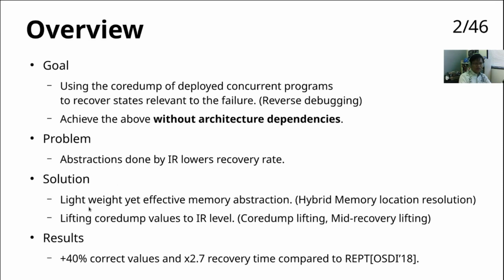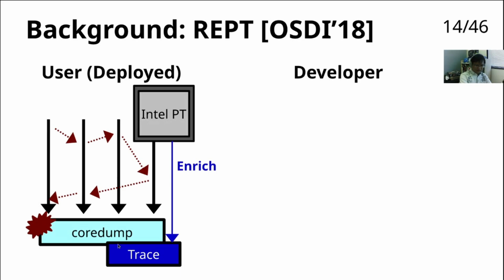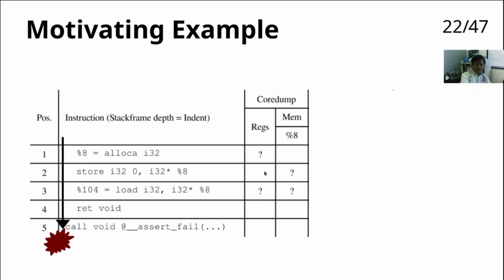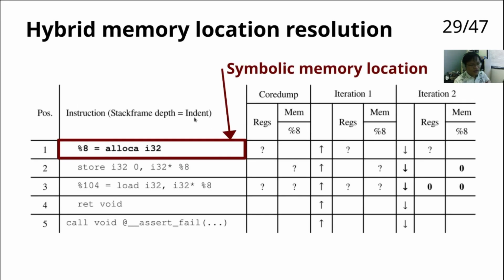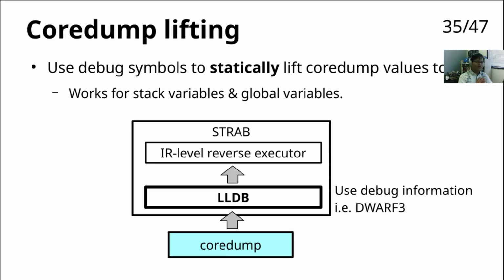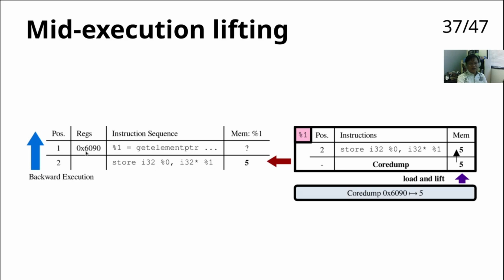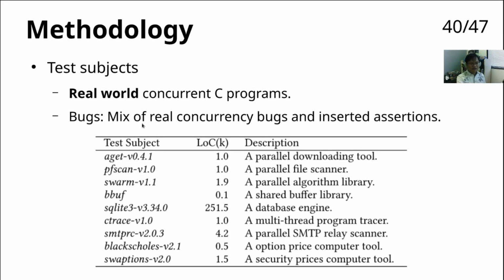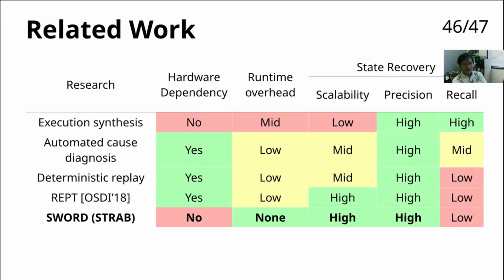STRAB: State Recovery using Reverse Execution at IR level for Concurrent Programs [SAC'21]